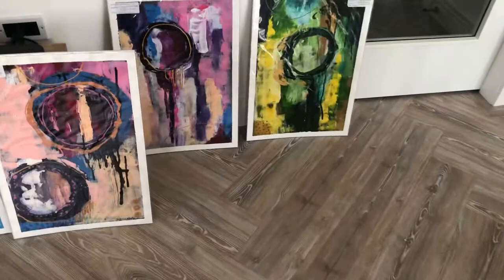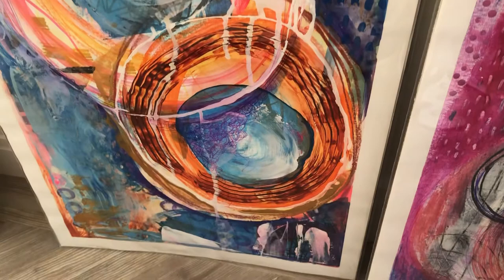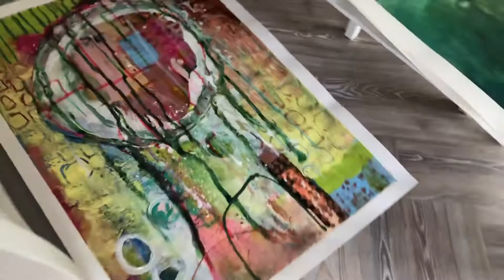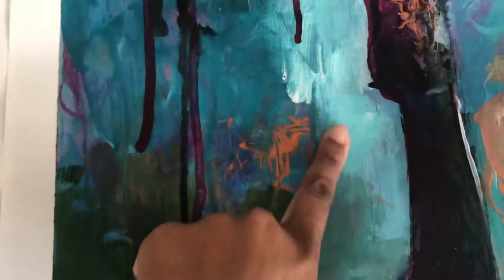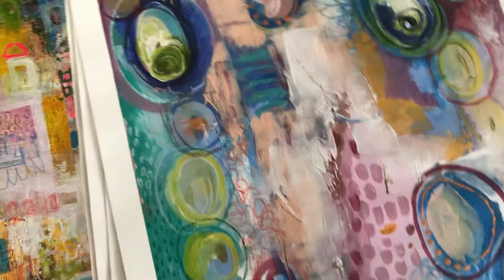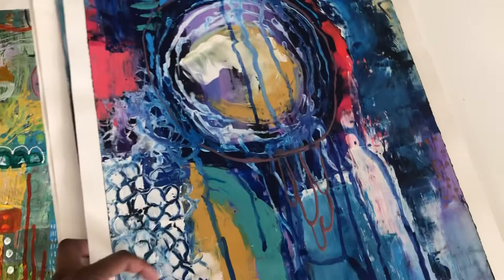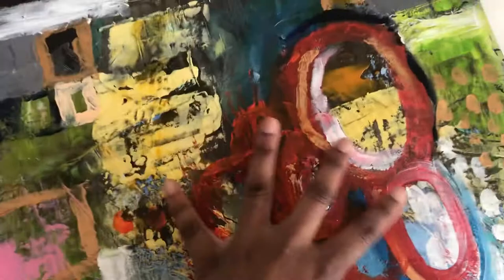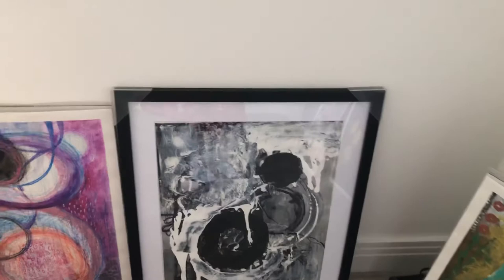Original Art Paintings In The Studio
Hi folks, sharing some of my artwork in the studio today. I had so much fun creating these pieces. I really want to get back into producing more of them.